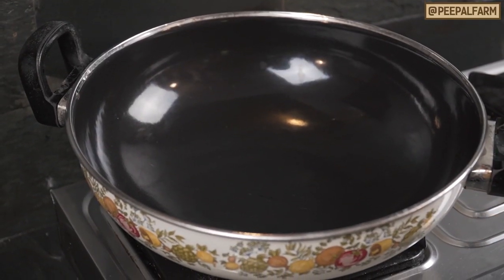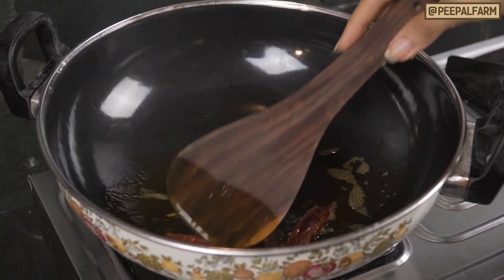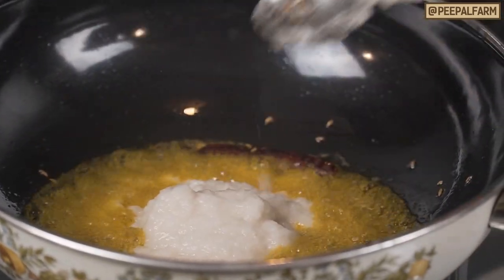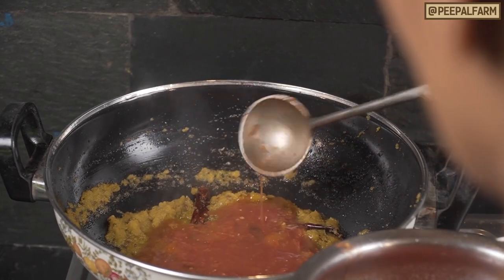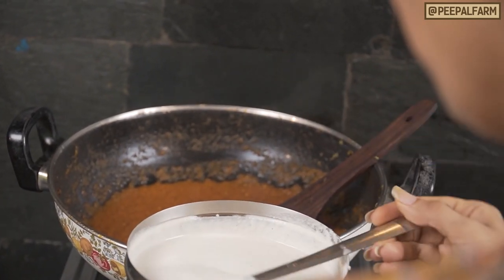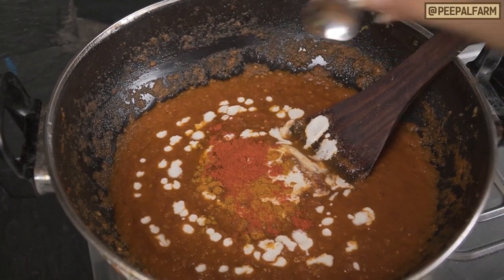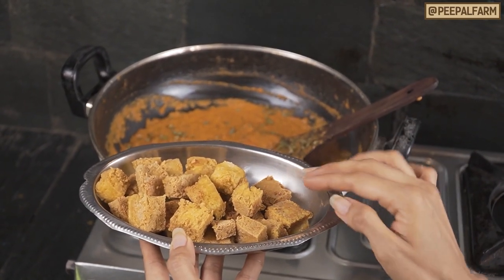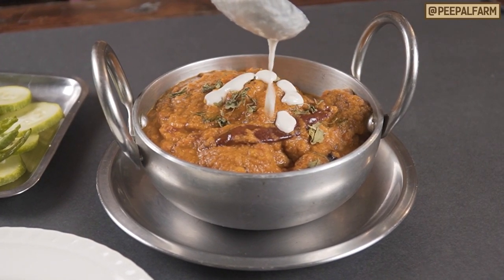How to make Shahi Paneer without Paneer | Tofu paneer recipe | Tofu sabji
Shahi Paneer is a popular Indian dish among Punjabi families. 'Shahi' means Royal in English and this dish lives up to its name. It's a dish every Punjabi enjoys eating and is prepared on every festival, birthday party, wedding and it is one of the top three ordered dishes at family restaurants.

For those who can't consume dairy or are trying to move away from dairy for health reasons,we have made this recipe of Shahi Tofu which does not use any dairy.